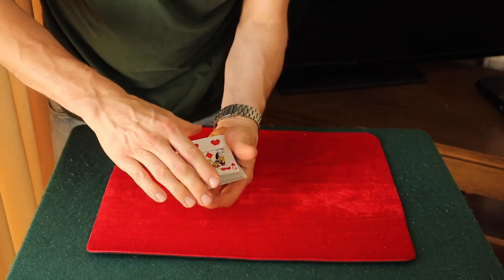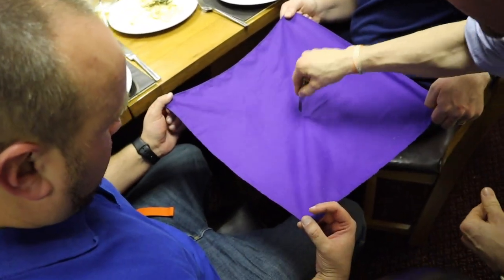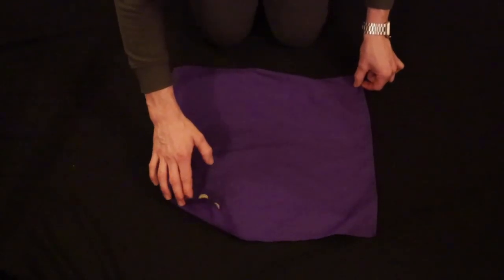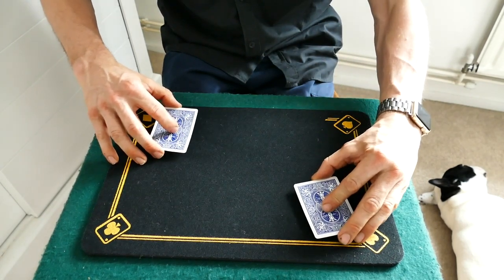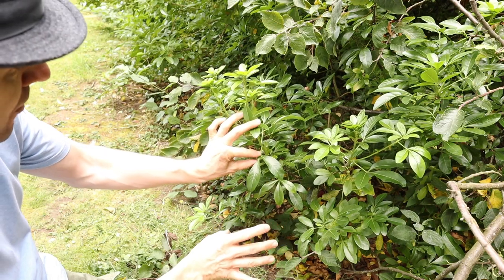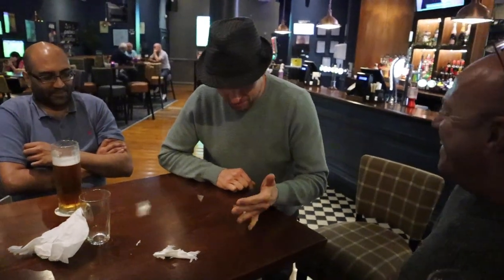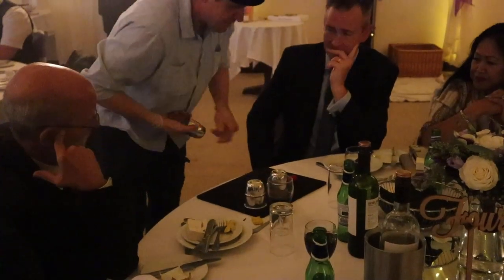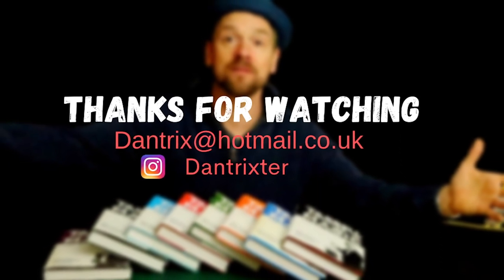A Mix Up Of Magic ! From these Amazing Books (you'll be Mad Not To Watch This)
In this video You will see tricks from the best magic books, Mark Wilson, Paul Harris,  Tarbell & Michael Kuminskas  Cards, Coins, Handkerchief's, Plants, Napkins, Glass and Cup And Balls ! ENJOY